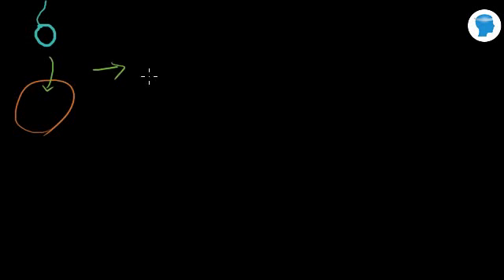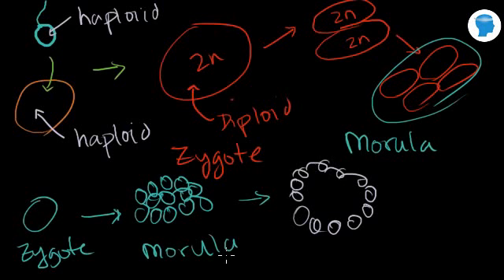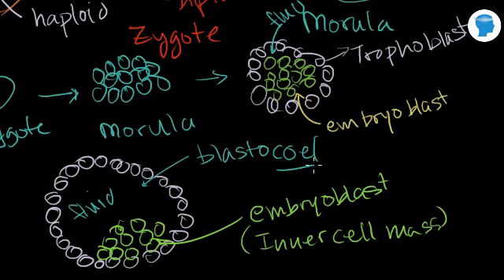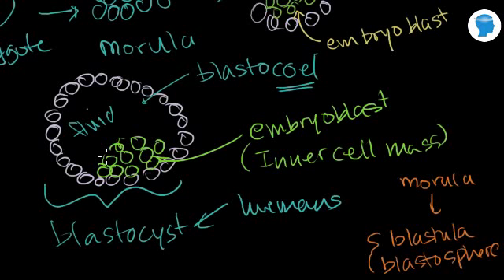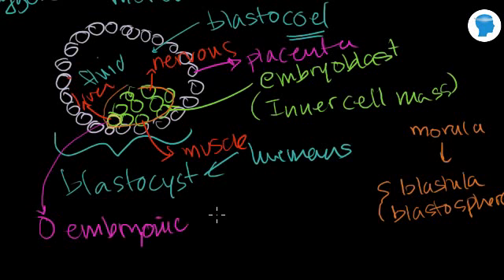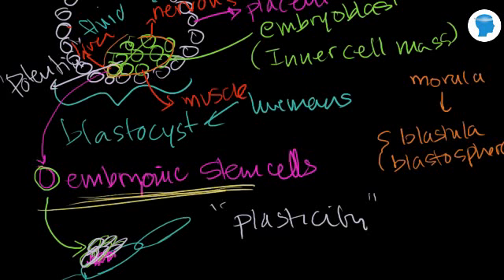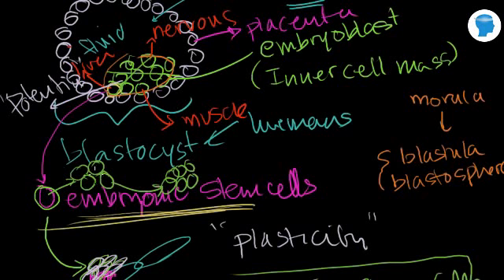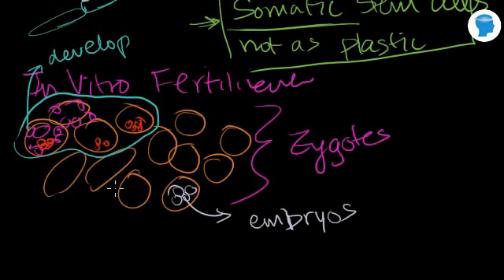Online tutorial on Embryonic stem cells - Biology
Expertsmind:- Embryonic stem cells ES cells are pluripotent stem cells derived from inner cell mass of a blastocyst, an early-stage preimplantation embryo. Human embryos reach the blastocyst stage four to five days post fertilization, at which time they consist of 50–150 cells. Isolating the embryoblast or inner cell mass (ICM) results in destruction of the blastocyst, which raises ethical issues, including whether or not embryos at the pre-implantation stage should be considered to have the same moral status as more developed human beings